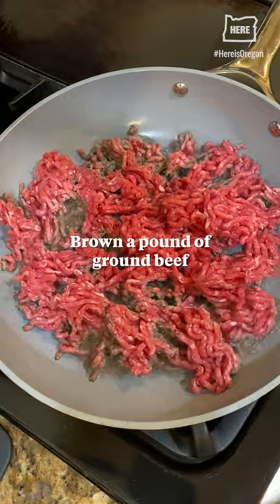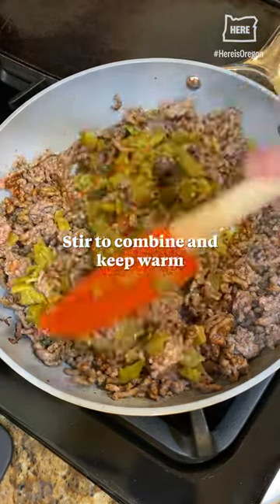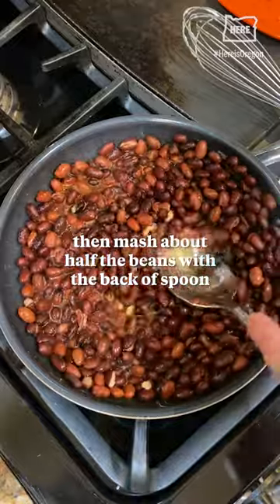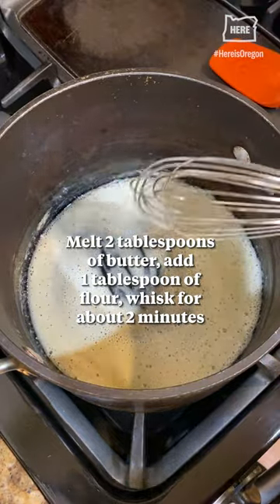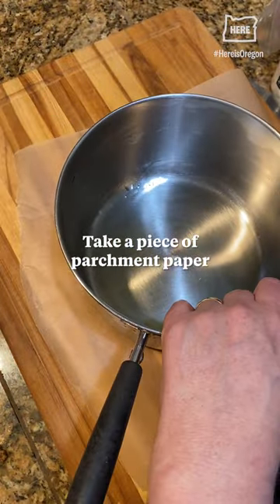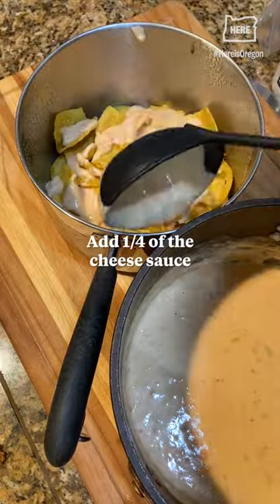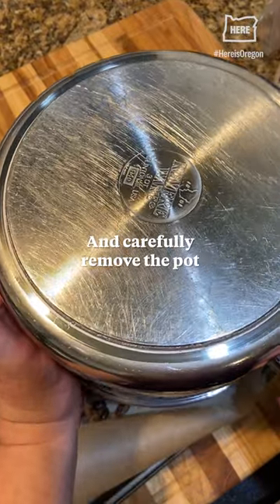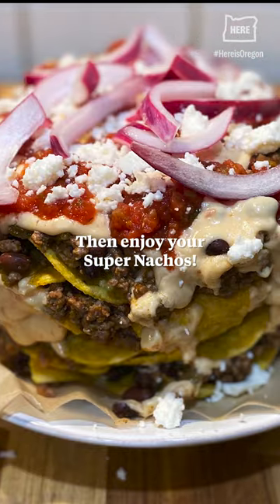How to make Super Nachos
Say you’re hosting a Super Bowl party and want a tower of nachos like Guy Fieri’s Trash Can Nachos, but don’t want to start by buying a 110 oz. can of anything to build your tower in. Just build the nachos in a standard 3-quart pot.